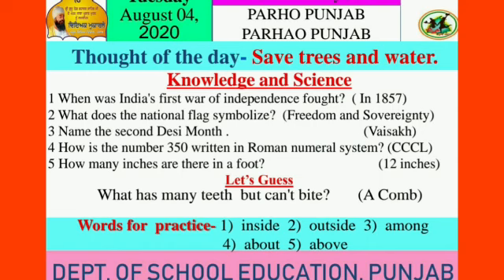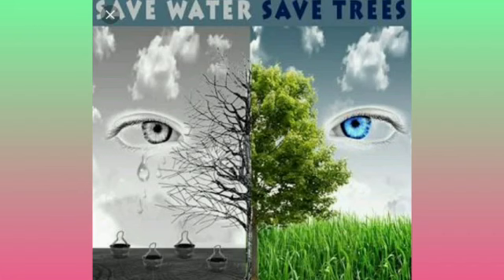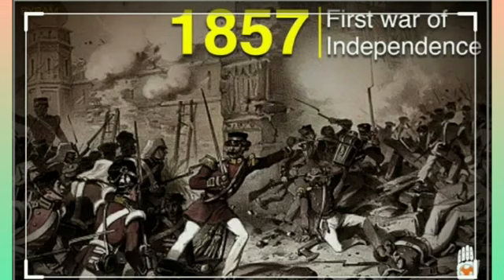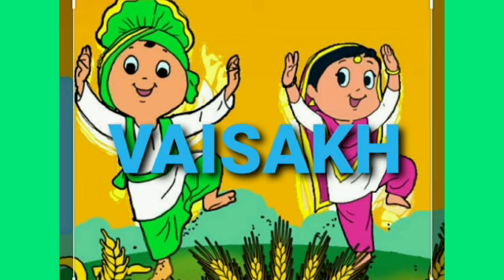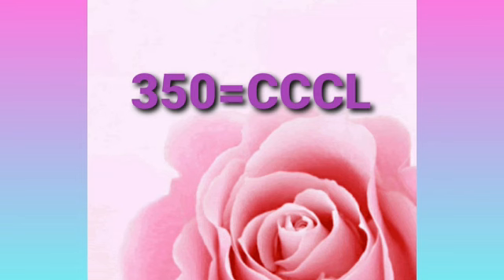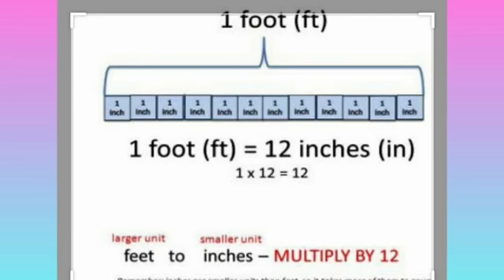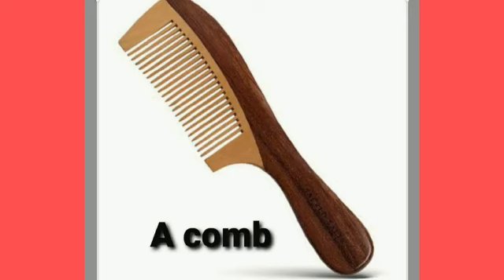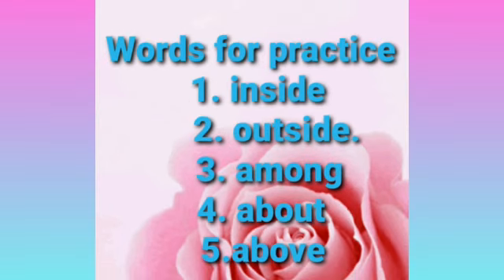gharbaithesikhya_04_08_2020_Tuesday_english_medium_morning_assembly_slide Prepared by#Mrs_anuradha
gharbaithesikhya_04_08_2020_Tuesday_english_medium_morning_assembly_slide Prepared by#Mrs_anuradha_ett_SGPS_chakmadho_singh

👇👇ਜ਼ਰੂਰੀ ਸੂਚਨਾਂ👇👇
ਪੰਜਾਬ ਦੇ ਸਾਰੇ ਸਰਕਾਰੀ ਸਕੂਲਾਂ ਵਿੱਚ ਨਰਸਰੀ ਤੋਂ ਲੈਕੇ ਬਾਰਵੀਂ ਜਮਾਤ ਤੱਕ ਆਨਲਾਈਨ ਦਾਖਲਾ ਚੱਲ ਰਿਹਾ ਹੈ। ਆਪਣੇ ਬੱਚੇ ਦੇ ਦਾਖ਼ਲੇ ਲਈ ਅੱਜ ਹੀ ਆਪਣੇ ਨੇੜਲੇ ਸਰਕਾਰੀ ਸਕੂਲ ਦੇ ਅਧਿਆਪਕ ਨਾਲ ਫੋਨ ਤੇ ਸੰਪਰਕ ਕਰੋ।

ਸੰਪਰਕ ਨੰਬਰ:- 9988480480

👇👇👇 ਵੀਡੀਓ ਦੇਖਣ ਲਈ ਹੇਠਾਂ ਦਿੱਤੇ ਲਿੰਕ ਨੂੰ ਕਲਿੱਕ ਕਰੋ।